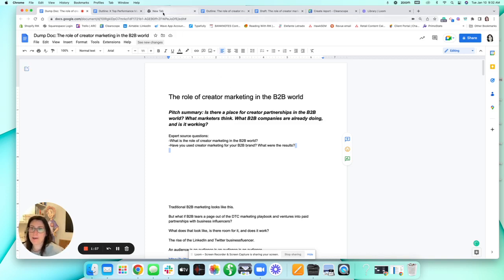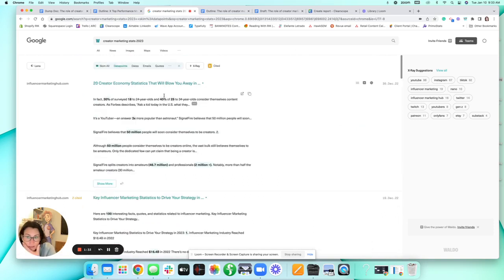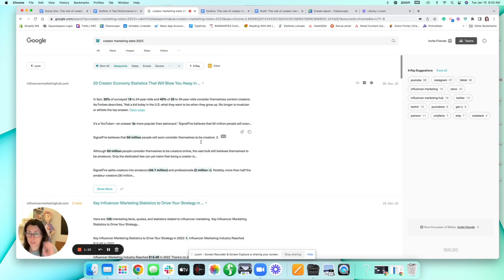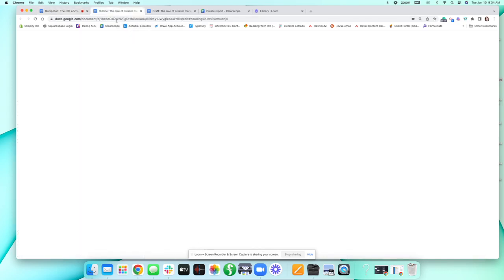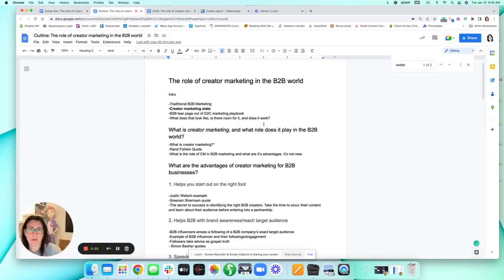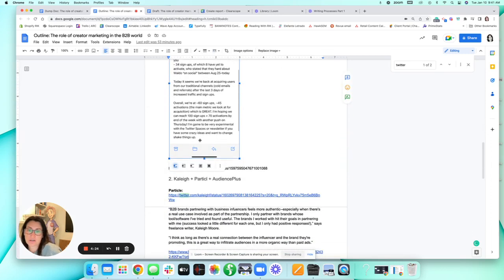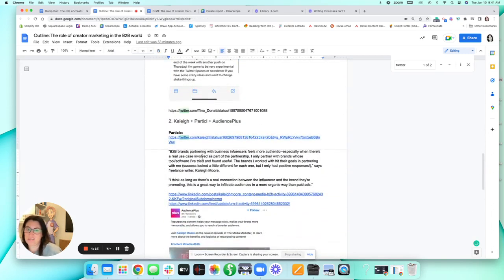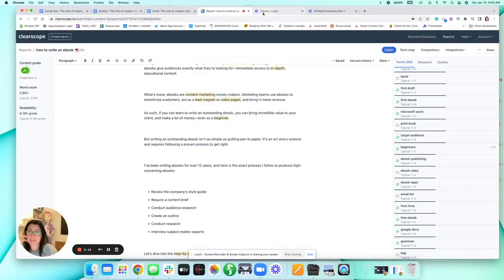The writing process for creating long-form blog content | Ashley R. Cummings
Looking to speed up how fast you write blog posts? Awesome. This video covers a content creation process that will help you write long-form blog posts. Fair warning: the editing job is not great. But the content is good.